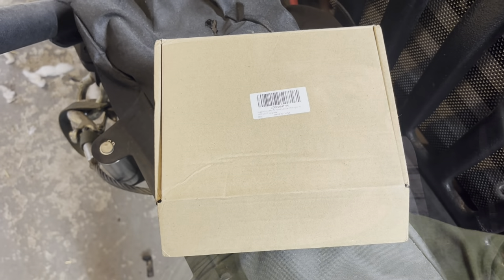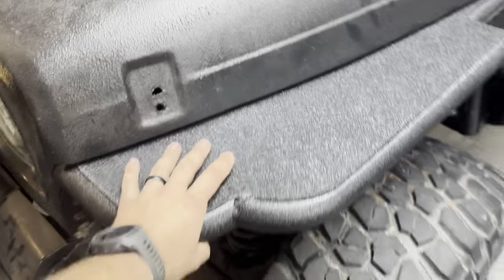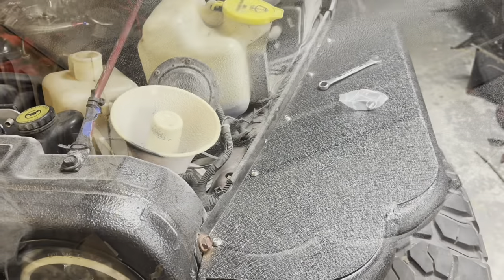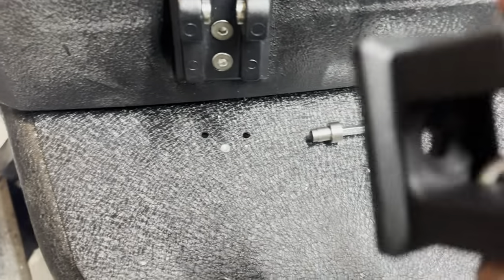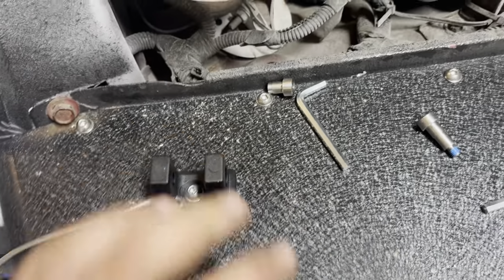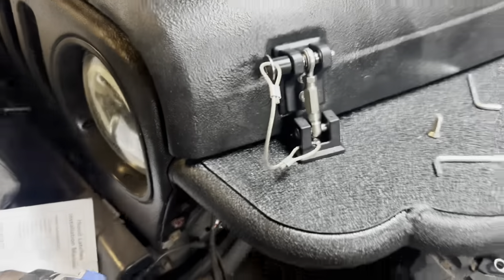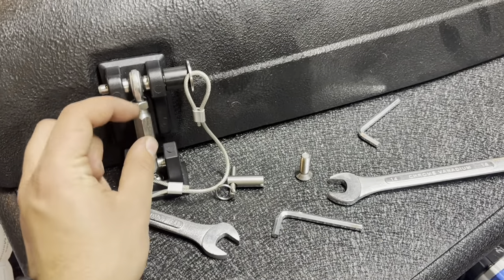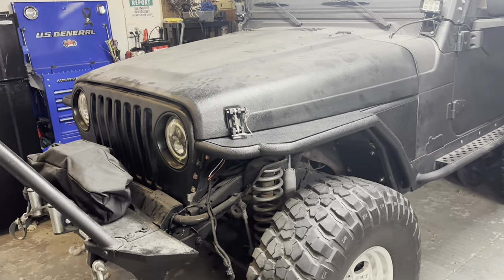Jeep Tj hood latch install // sukemichi TJ Hood Latches // hood latch install on tube fenders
Jeep wrangler Tj hood latch install! Linked below is the product and other videos in the series!

Hood latches: